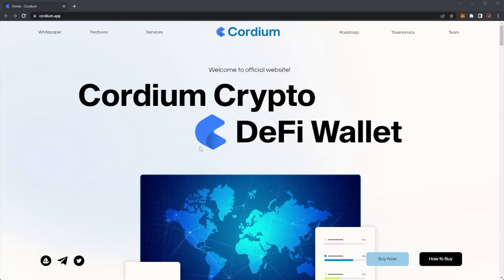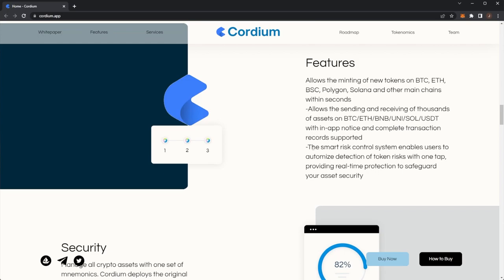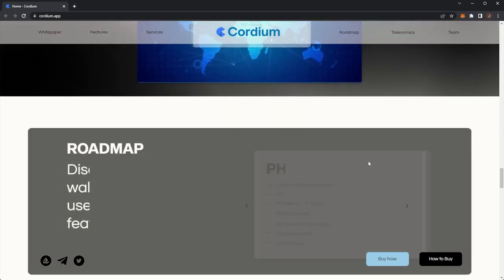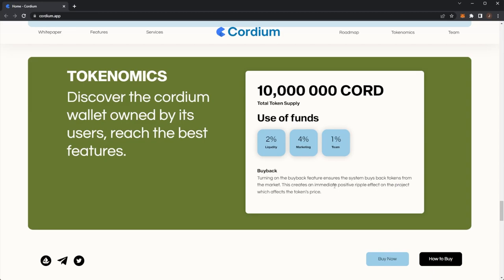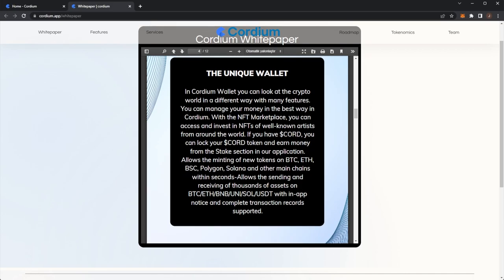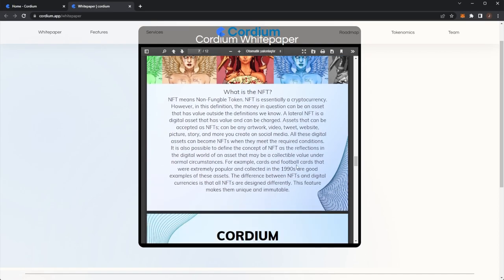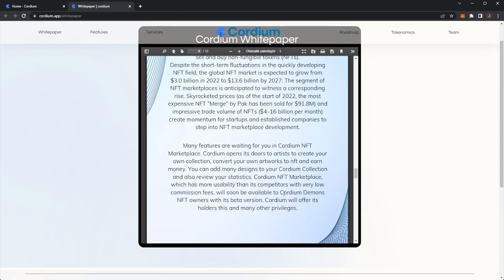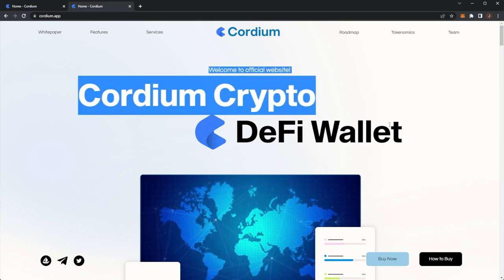🚢 Cordium | The next step in the evolution of wallet in the digital world | CryptoCruise 🚢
Let us know what you think of the project down below in the comment section.

⛔️ Be aware of scammers, always ask for verification!